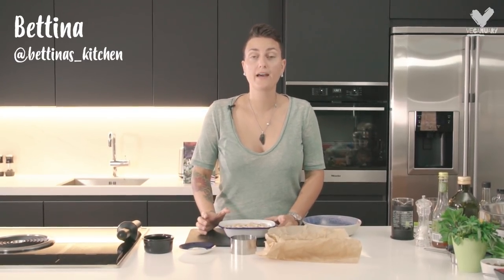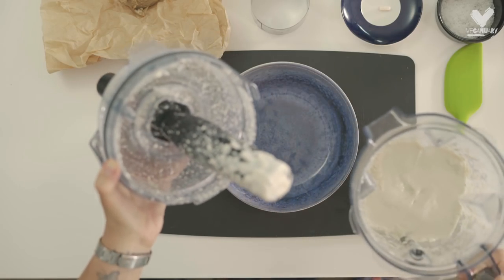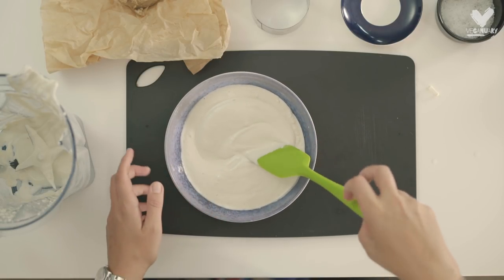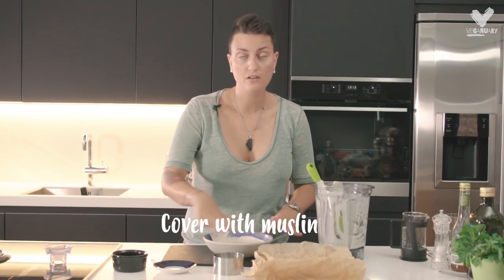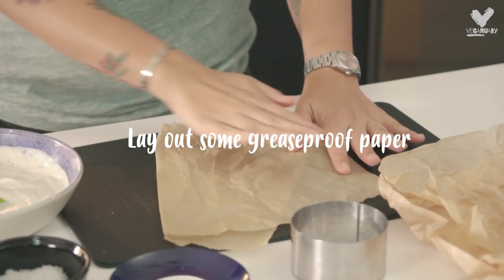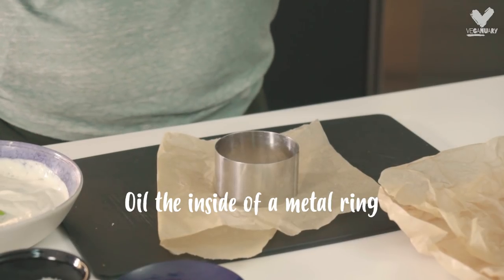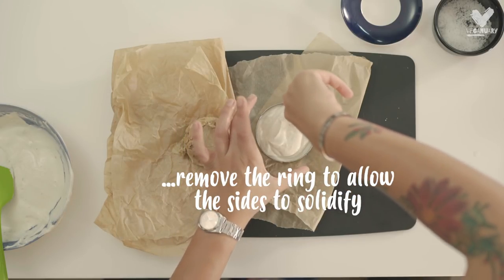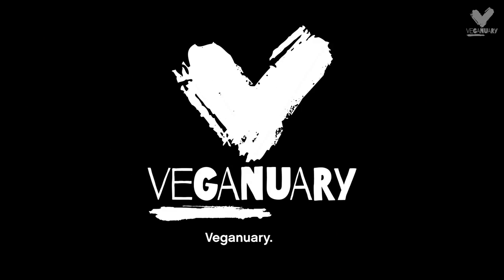Vegan Homemade Cashew Cheese - Bettina's Kitchen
Homemade Cashew Cheese

RECIPE

Makes 1 x 500 g (1 lb 2 oz) jar

Ingredients -

280 g (10 oz / 1¾ cups) cashews
125 ml (4 oz / ½ cup) water1 probiotic capsule
Good pinch of salt
A little olive oil

Method -

Soak the cashew nuts in a bowl of water for 2-3 hours. Then drain them.

Put them in a blender with the fresh water and blitz until you get a smooth texture.

Transfer into a glass or plastic container (don’t use metal or the mixture won’t ferment).
Break open the probiotic capsule and add the contents. Stir it in using a non-metal spoon.

Leave the container outside the fridge for 24 hours, covered with a tea towel or muslin cloth, which will allow the mixture to breathe.

After 24 hours, the mixture will be slightly fizzy, which means it has fermented. Give it a good mix and stir in the salt.

Oil the inside of a metal cooking ring and place it on some greaseproof paper. Pour in the mixture.

Cover it and put it in the fridge for 3-4 days until the top is solid and you can remove the ring. Then put it back into the fridge for another two weeks until the sides have also solidified.

For more delicious recipes, check out Bettina's book Happy Food: Fast, fresh, simple vegan on Amazon.